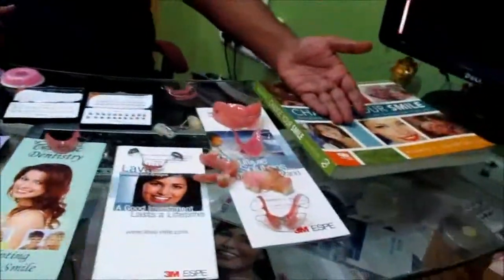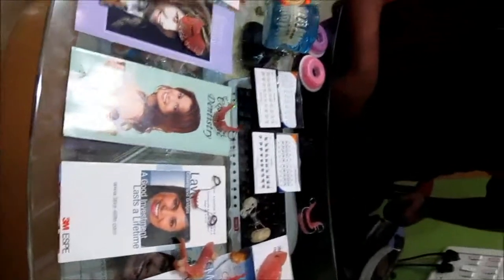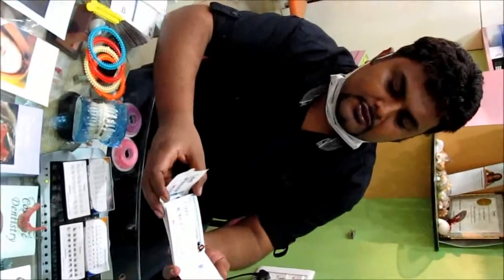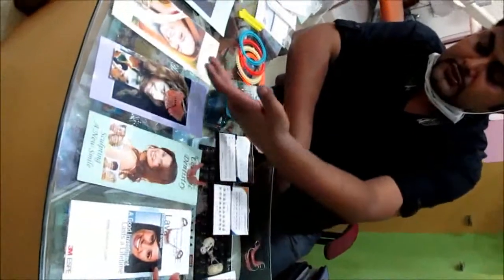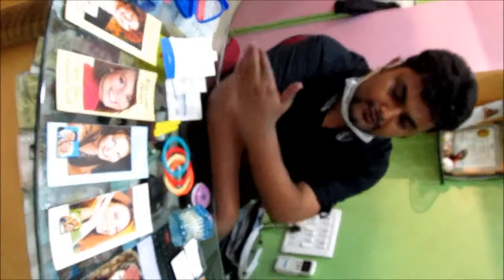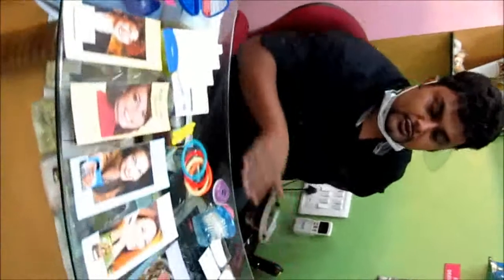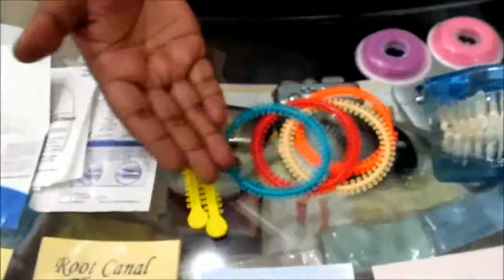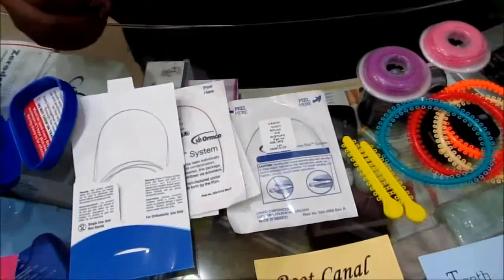Best Cosmetic Dentist Kalyani nagar Pune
•Dr.Mathesul MDS Invisible Braces Multi-
        -Speciality Implants Dental Clinics•
Add-F6,1stfloor, GERA 77 commercial building, next to bishop school, Kalyani Nagar, Pune
                •SPECIALITY TREATMENTS•
•INVISALIGN•DAMON-BRACES•MYOBRACE
•IMPLANTS•3M LAVA ALL-CERAMIC CROWN BRIDGES•VENEERS•ROOT CANAL•TEETH FILLING CLEANING•ALL-ON-4  IMPLANTS•LASER GUM •SNAP-ON-SMILE•

•Write Your Feedback- (Auto-iSMS FollowUP Consultation Reminder)
                •SPECIALITY TREATMENTS•
•INVISALIGN•DAMON-BRACES•MYOBRACE